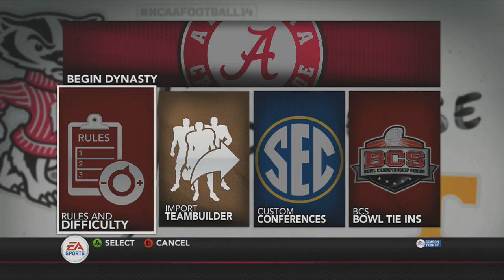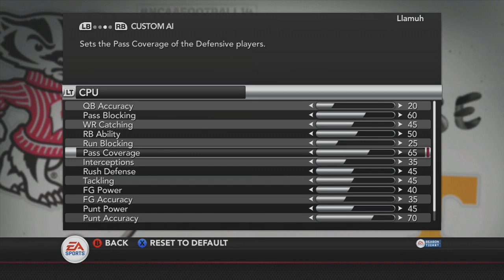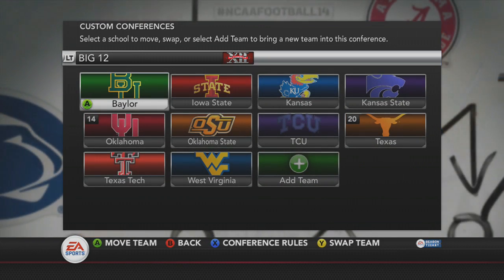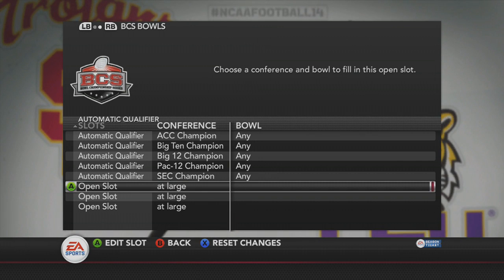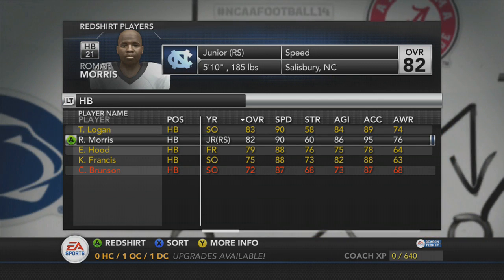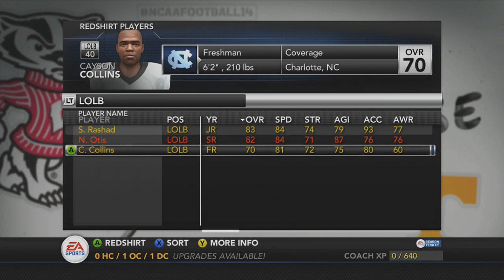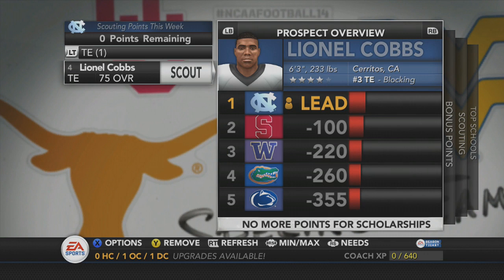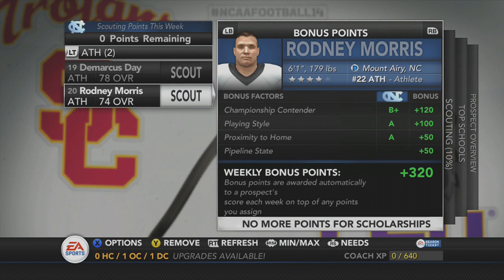North Carolina NCAA Football 15 Dynasty: The Creation & Preseason - Season 1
Here is the creation + preseason for my new NCAA Football Dynasty Series with the North Carolina Tarheels. In this video, I show my sliders, settings, custom conferences, BCS Bowl tie-ins, recruiting, schedule and more. The quicker the likes, the quicker week 1 will come out.